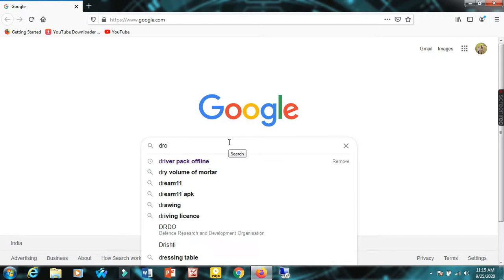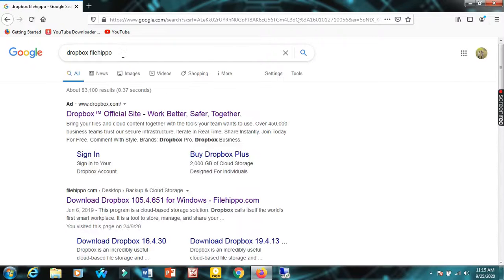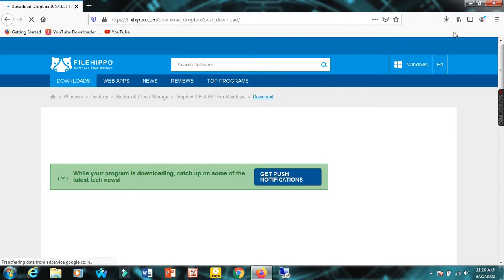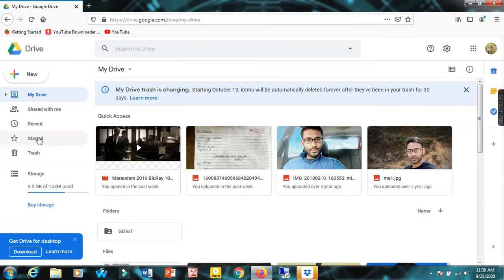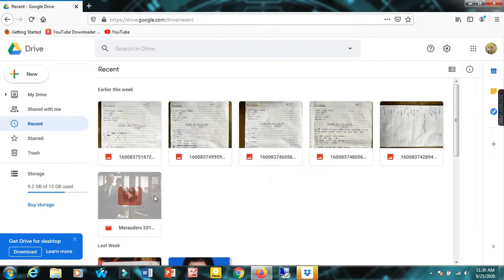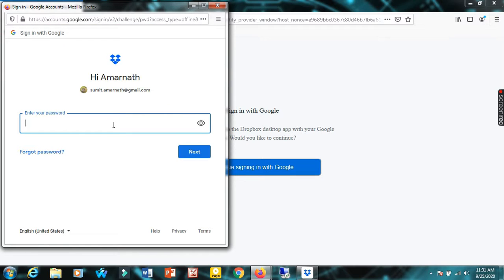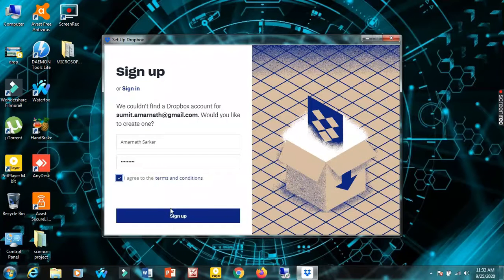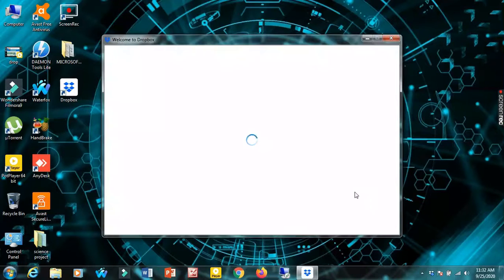CLOUD COMPUTING PART - 2